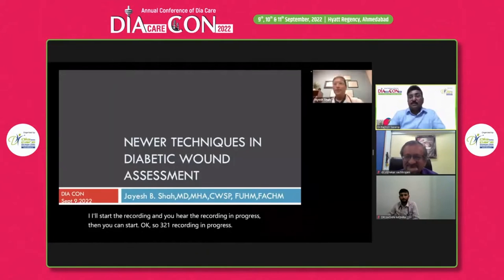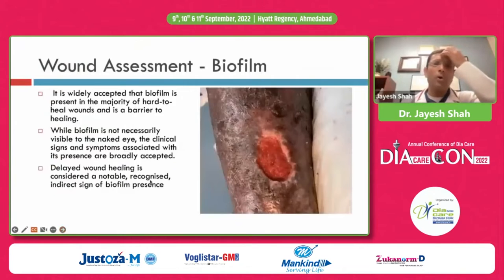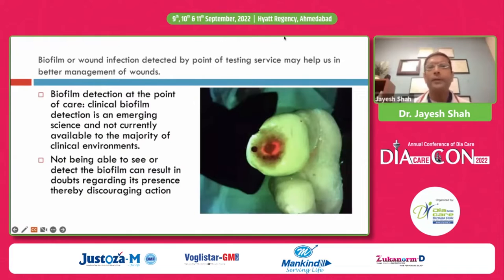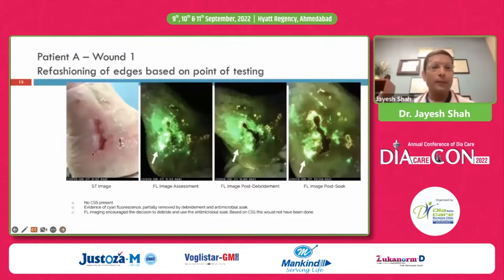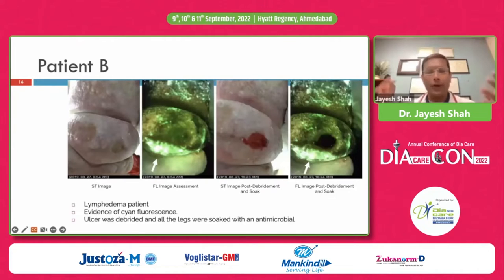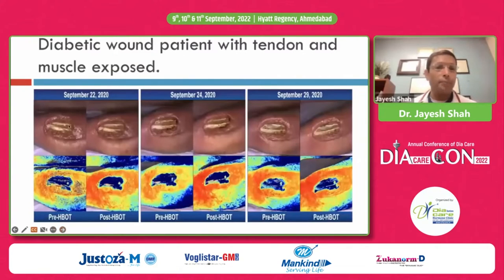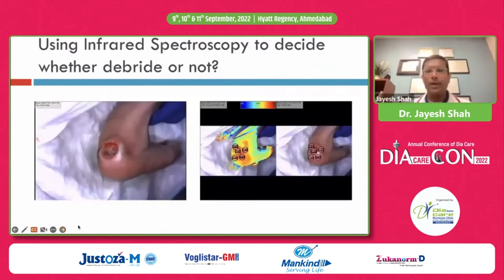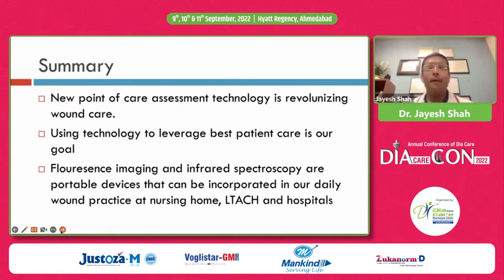Dr. Jayesh Shah: Innovations in Diabetic Wound Assessment Techniques